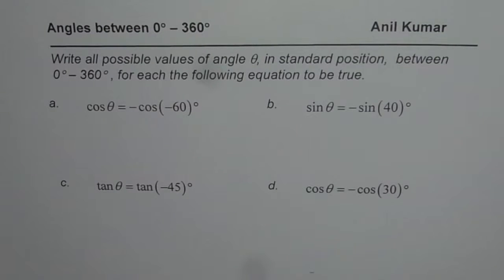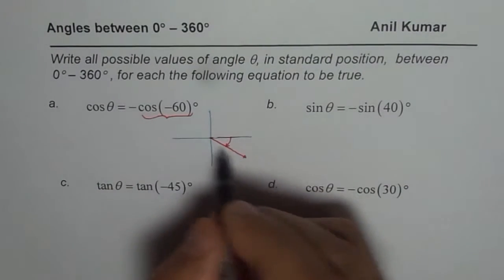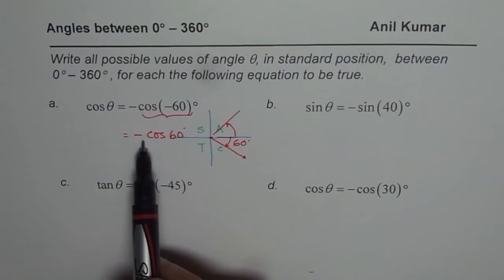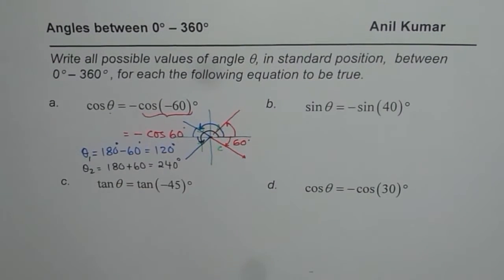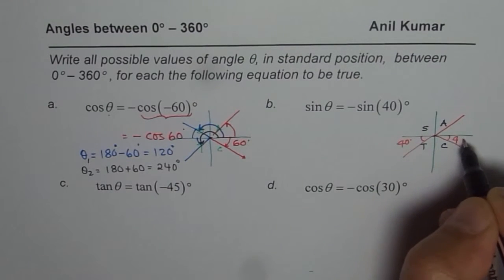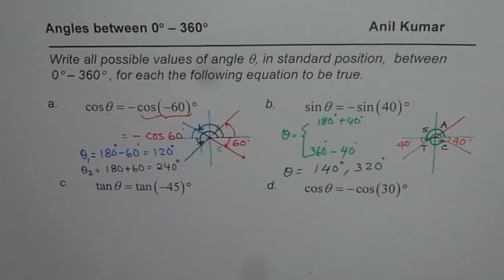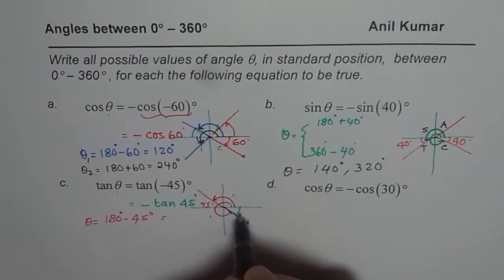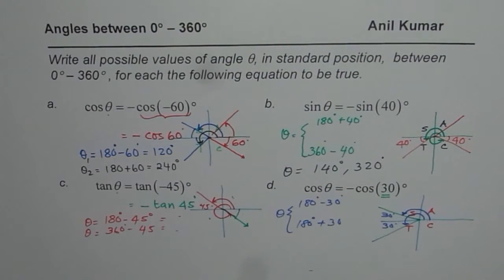Equivalent Trigonometric Ratios for Angles upto 360 Degrees